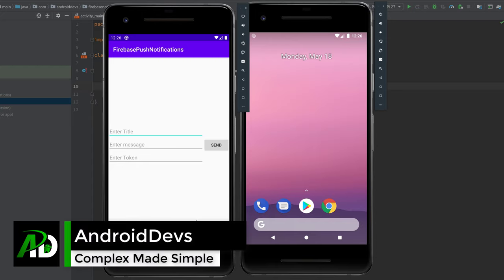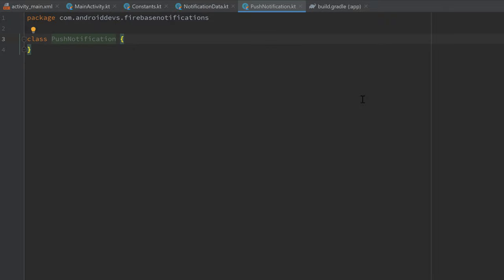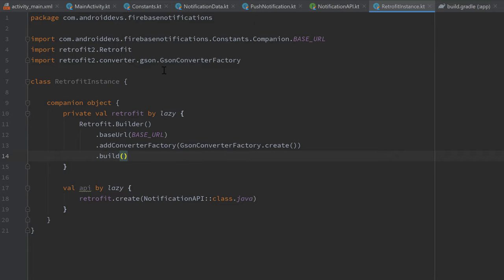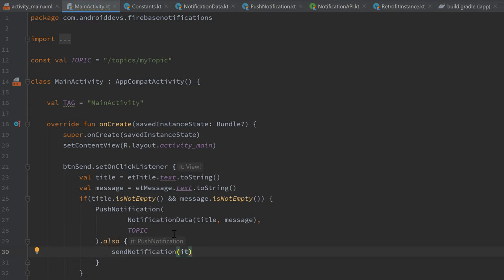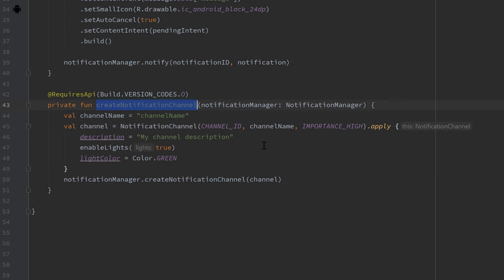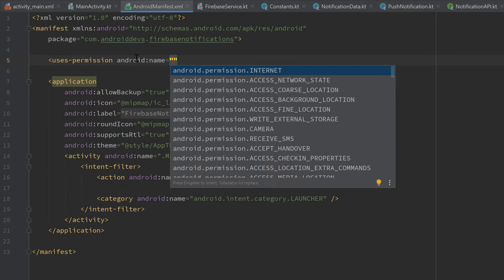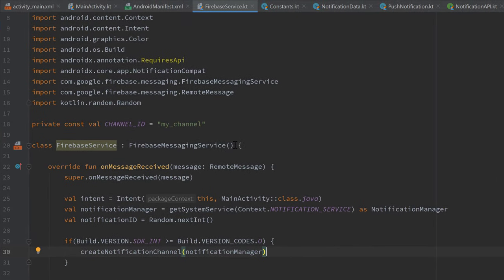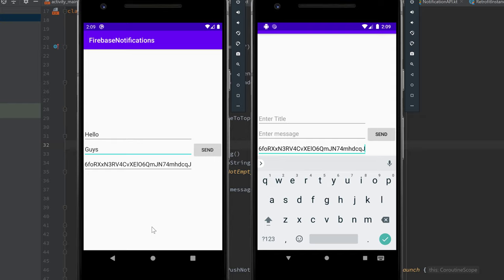Sending Firebase Push Notifications - Firebase Cloud Messaging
In this video you will learn how to send notifications from one device to another or to many other devices. This can be done using FCM which stands for Firebase Cloud Messaging.